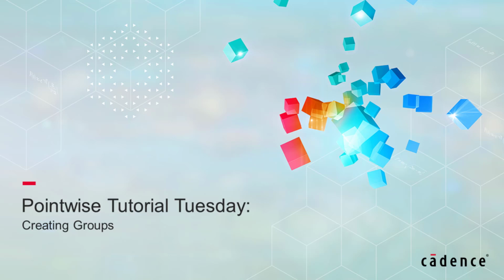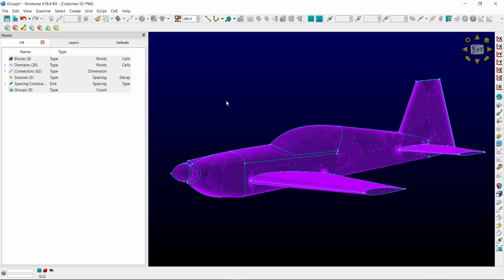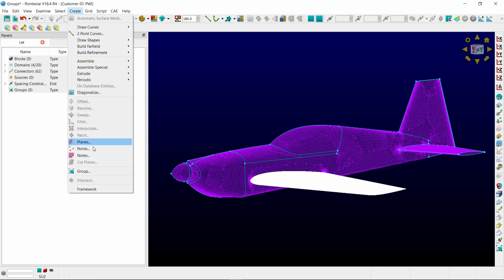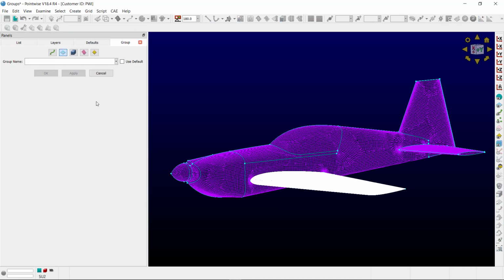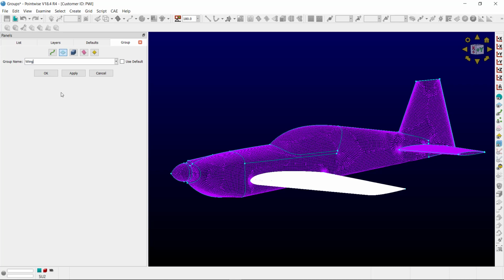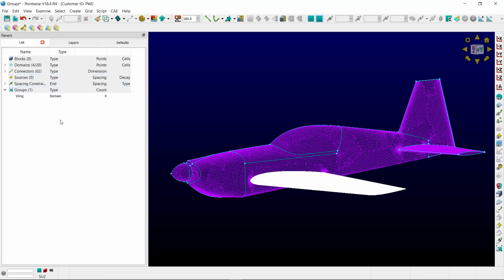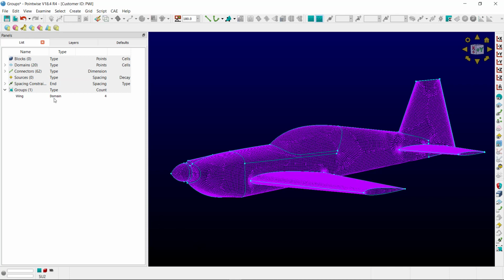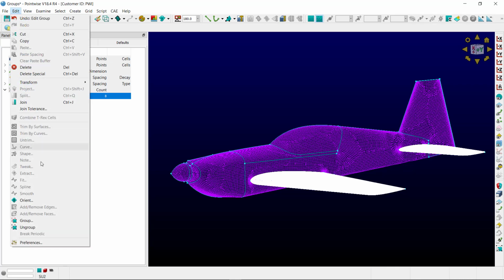How To Create Groups In Pointwise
In this video, we demonstrate how to create Groups in Pointwise.